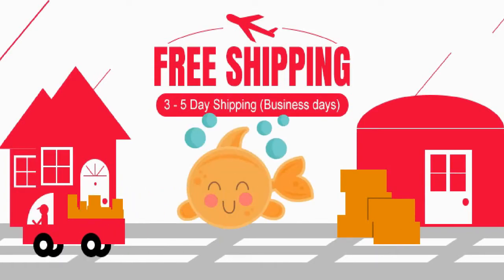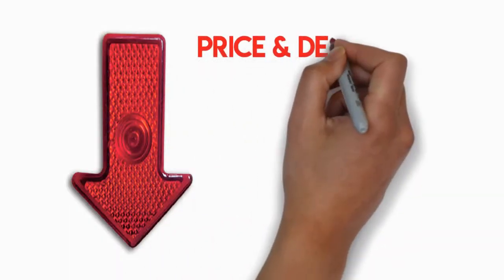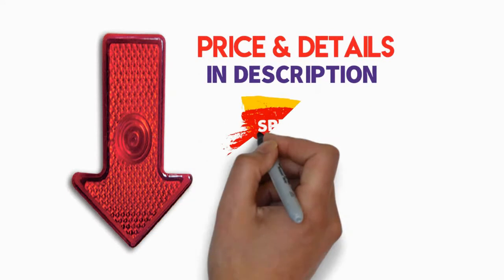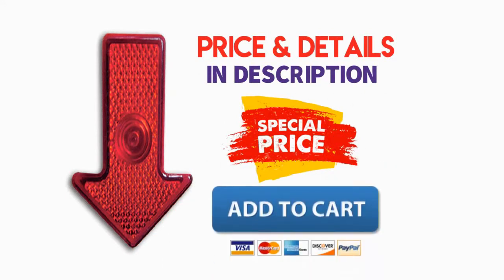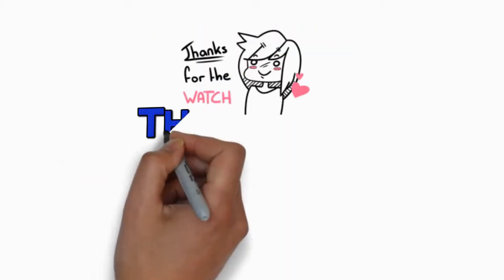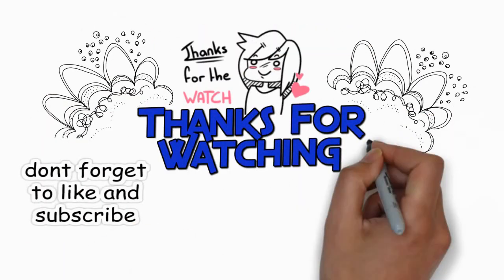Best Resistance Fitness Training Crossfit Rubber Band Yoga Exercise 2020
5 Colors Purple Ombre Resistance Fitness Training Crossfit Rubber Bands Pilates Loops Latex Yoga Exercise Bands Accept Custom

►Buy It With Special Price & More Details (click this link to buy this)

✓Easy Return